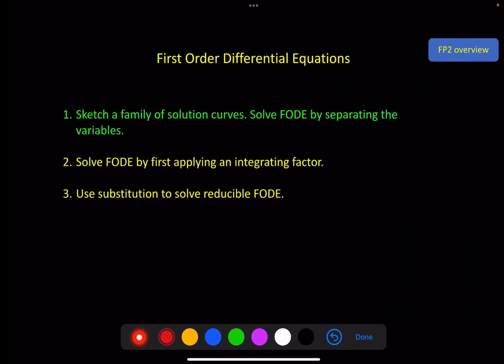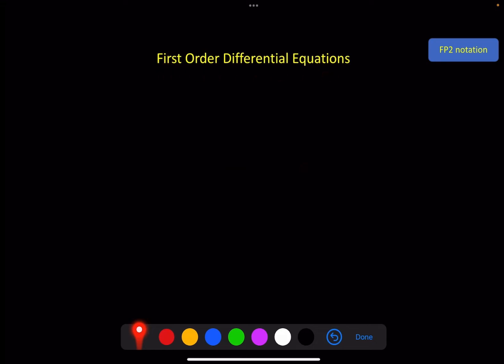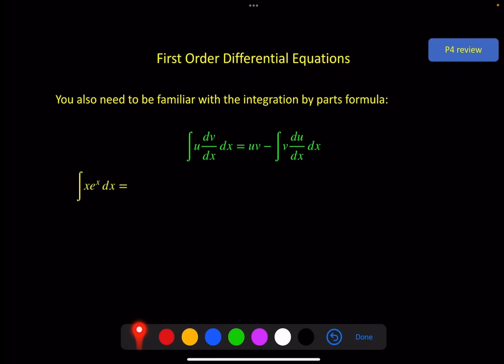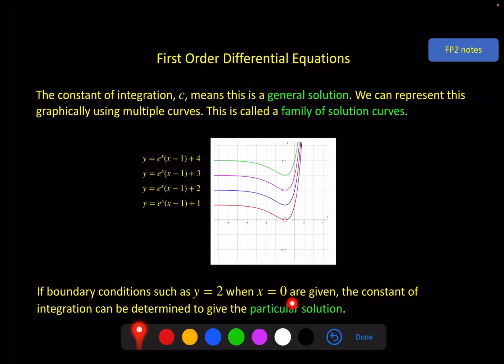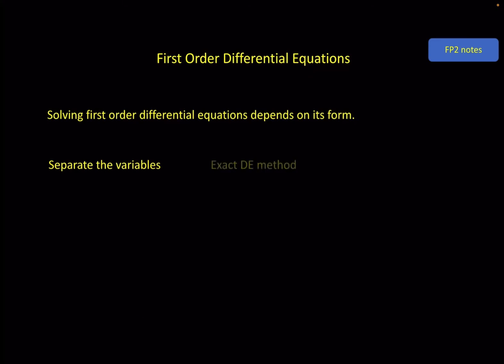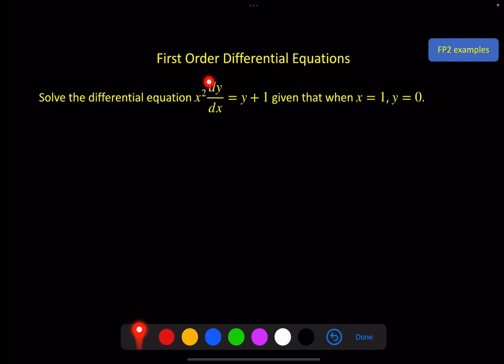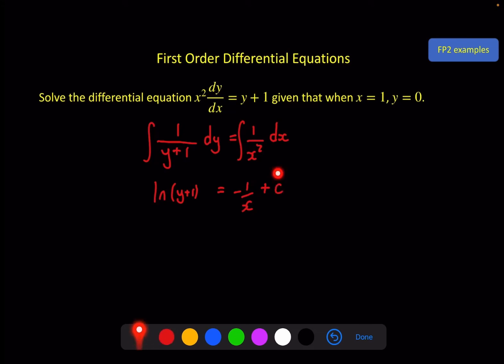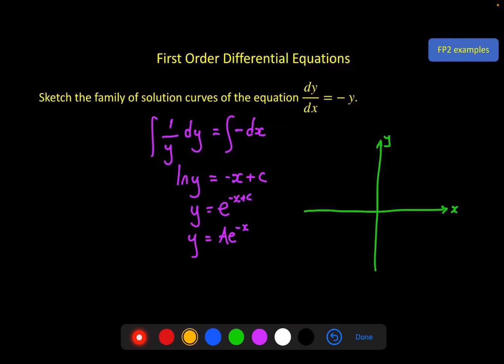Further Pure 2 - First Order Differential Equations - Video 1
Sketch a family of solution curves. Solve FODE by separating the variables.